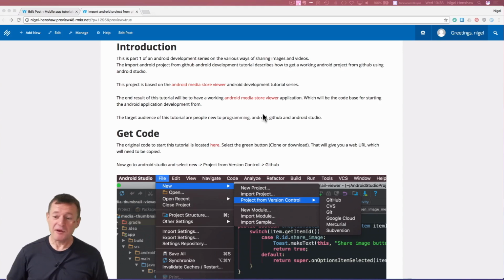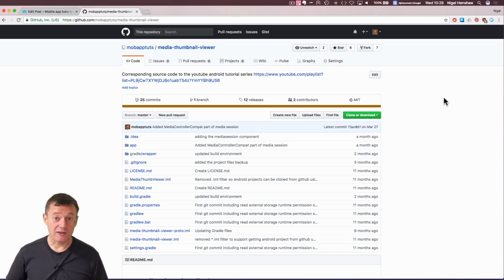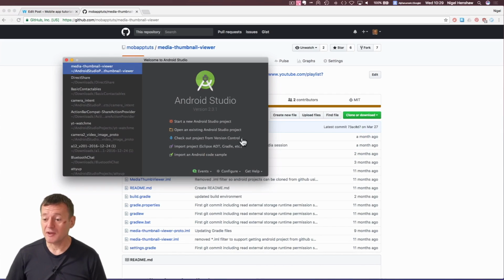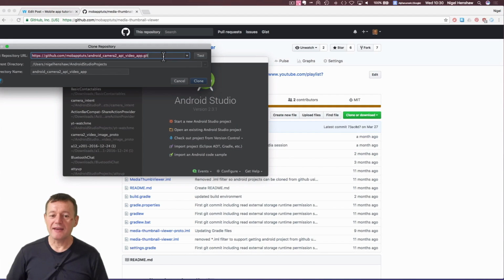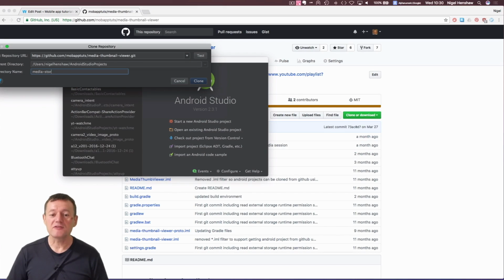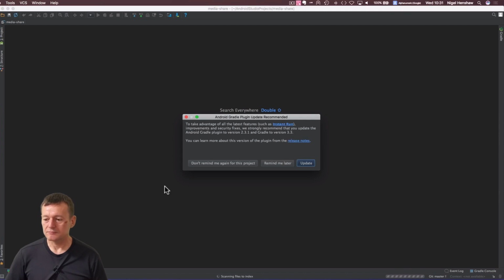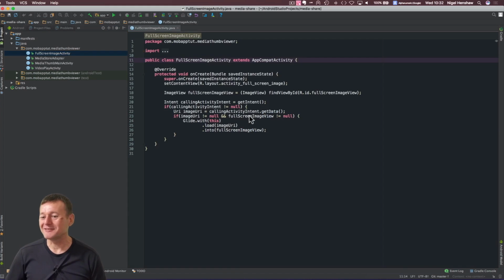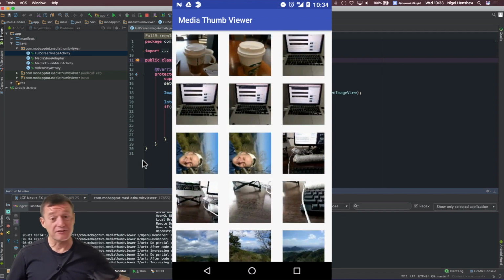Android tutorial sharing images application: Part 1 - Importing github project using android studio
Android development tutorial sharing images application: Part 1 - Importing github project using android studio

To get access to the code descriptions, code and github bonus videos signup

In this android development tutorial series we will be creating an android project which shares images and videos.

And we wil be starting this tutorial using the code from that youtube playlist.

Part 1 is provided for people new to android, android studio or github. And describes how to download a project from github using android studio.

Check the accompanying website tutorial here -

This video describes how to import the code from github using android studio and also how to use git tags

In this tutorial we will cover:
- How to get the web URL address for cloning a github project
- Providing the above web URL address to android studio for importing the project
- Some good practices on verifying a cloned android project to android studio